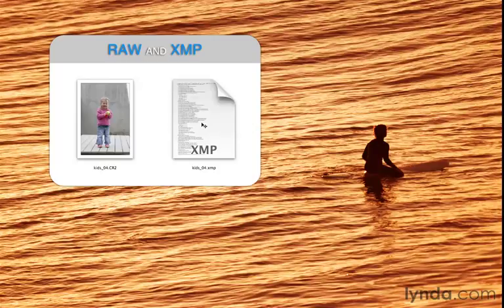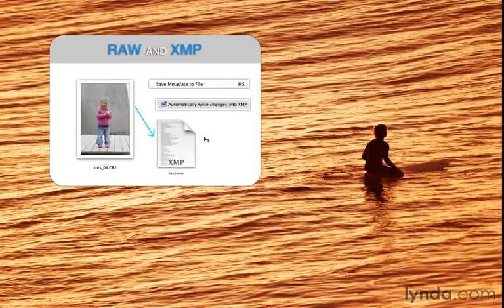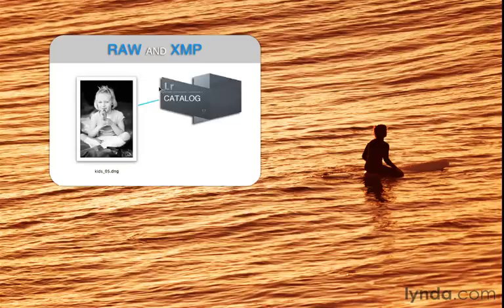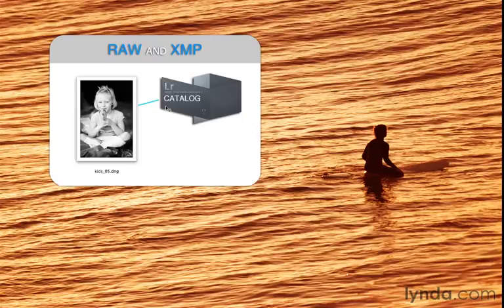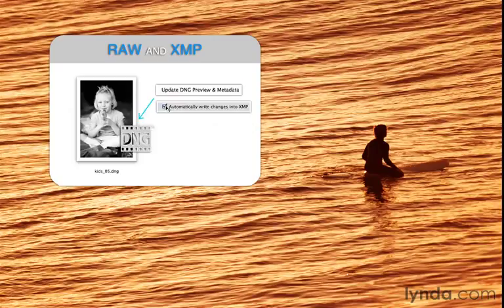0605 The relationship between the raw and DNG catalogs.mov